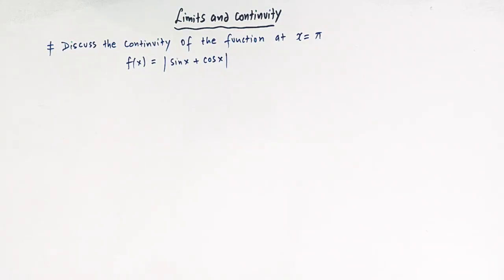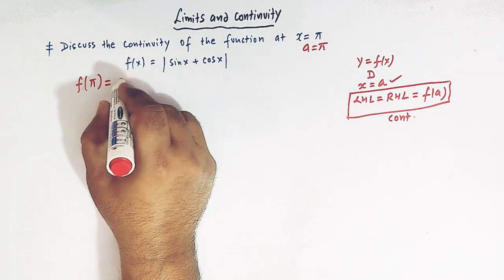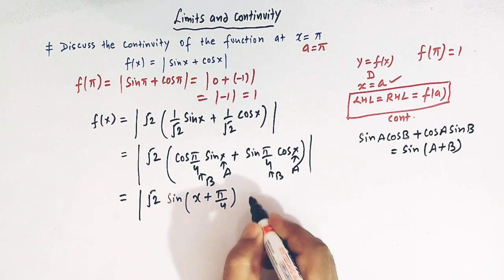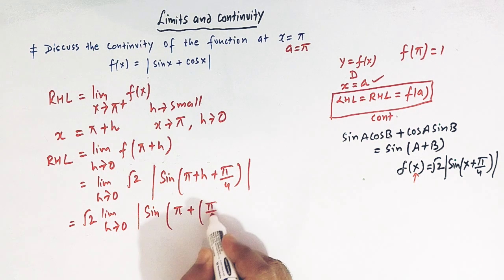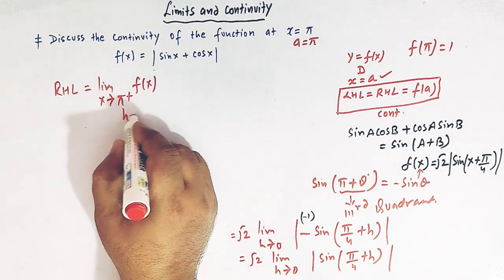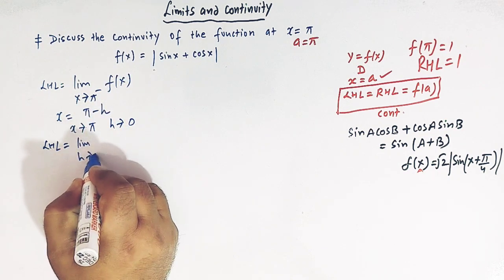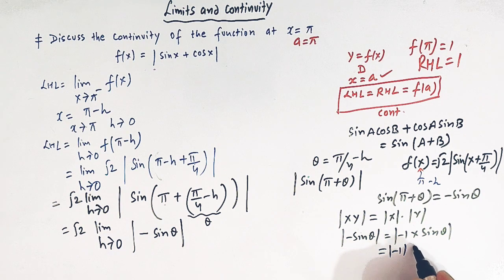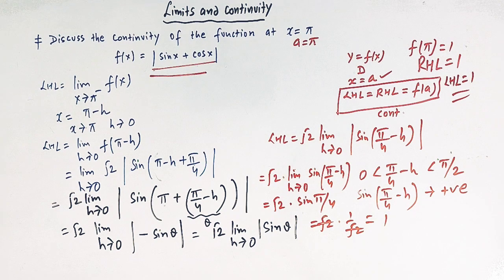Limits and Continuity of modulus function.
How to prove the continuity of functions involving modulus function.